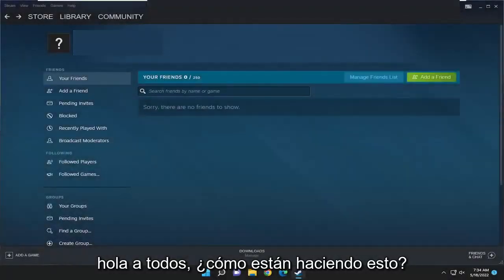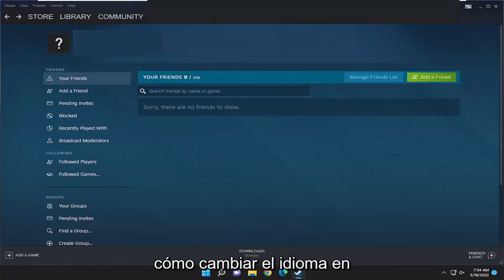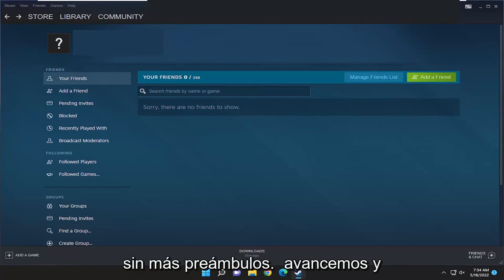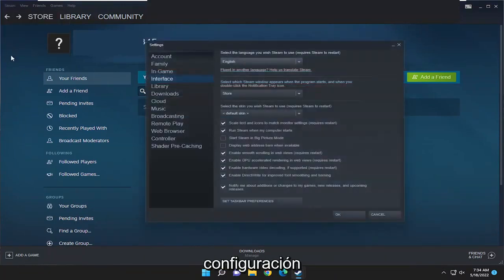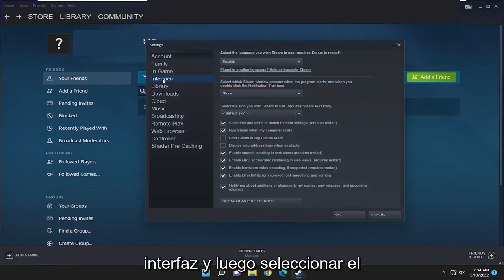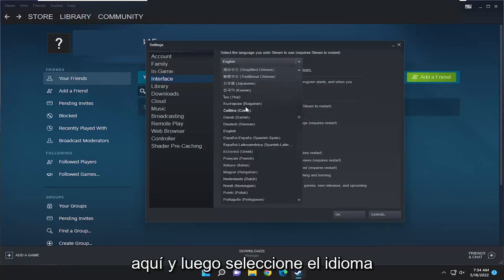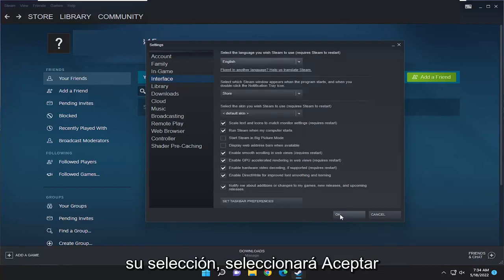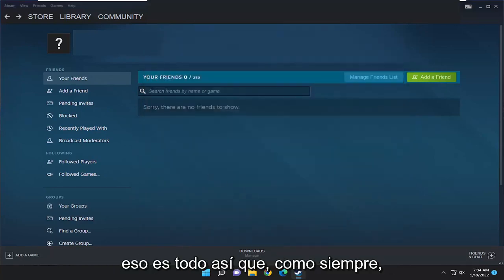Cómo CAMBIAR el IDIOMA de Steam [Tutorial]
Si bien no es exactamente intuitivo, no es complicado cambiar el idioma de Steam. Puede cambiar a cualquiera de los veintiocho idiomas disponibles con solo unos pocos clics o toques.

Problemas abordados en este tutorial:
cambiar el idioma de vapor
como cambiar el idioma de steam
cambiar accidentalmente el idioma de Steam
geforce ahora cambia el idioma de steam
cambiar idioma steam_api.dll
steam no puede cambiar el idioma del juego
steam no puede cambiar el idioma
Steam cambia el idioma por defecto
el lenguaje de steam no cambia

No hay un jugador de PC que pueda decir que nunca dirigió Steam de Valve.

Puede cambiar a cualquiera de los veintiocho idiomas disponibles para juegos en la plataforma Steam con solo unos pocos clics o toques. Más importante aún, el proceso para cambiar el idioma de los juegos individuales en Steam no es tan complicado como parece. Así es como puede comenzar.

Steam es actualmente la plataforma de distribución digital de videojuegos más grande del mundo, con alrededor del 75% del mercado mundial.

Con un éxito creciente en América, Europa y Asia, su cliente también es multilingüe.

El problema es que a menos que necesite especificar su país en el sitio web al descargarlo. Si no lo hace, recibirá la versión en inglés de forma predeterminada.